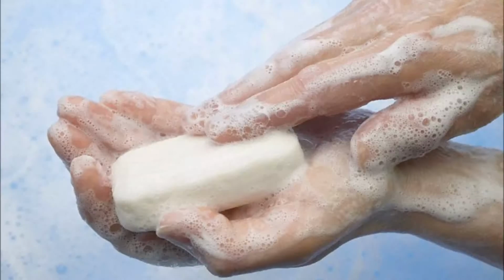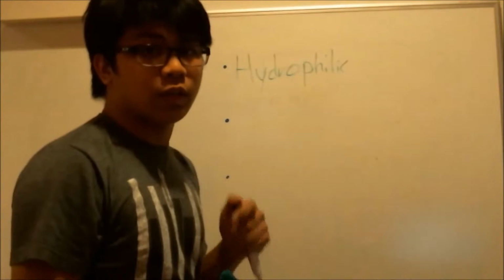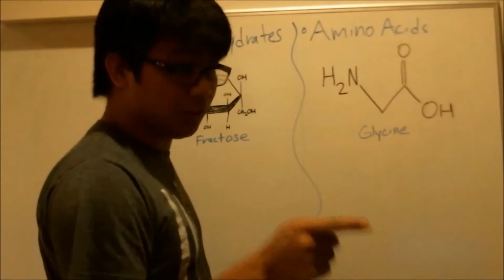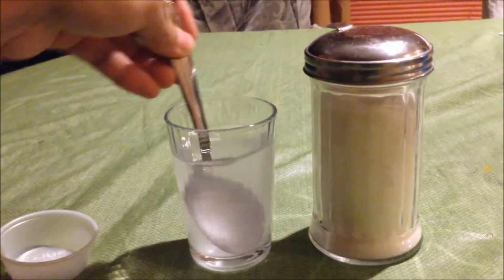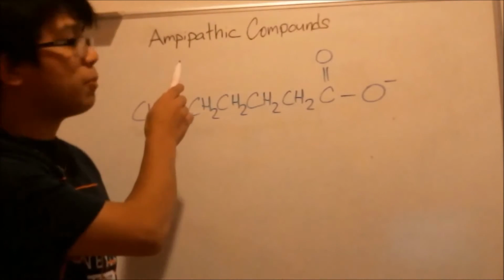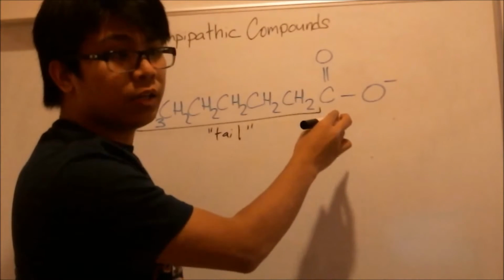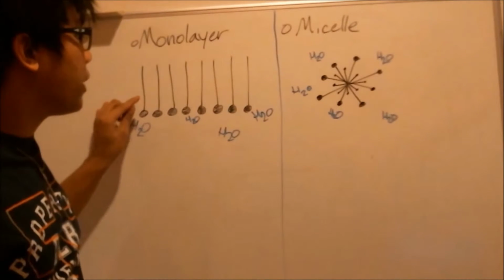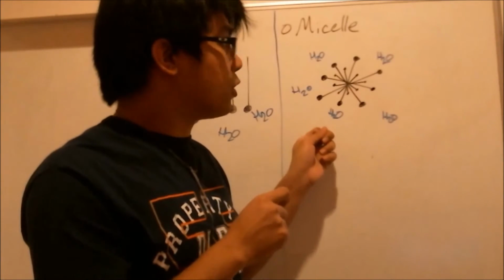The 3 Solubility Classes